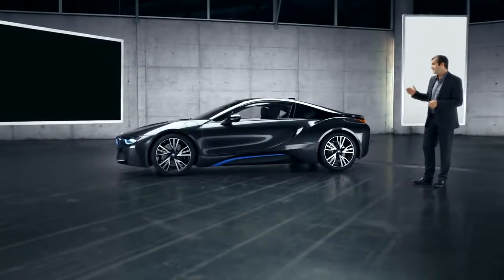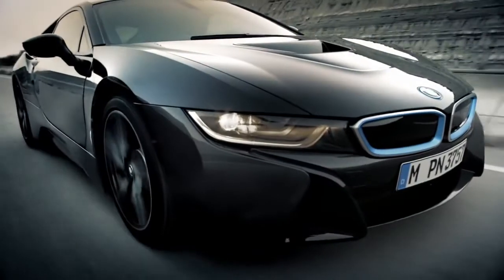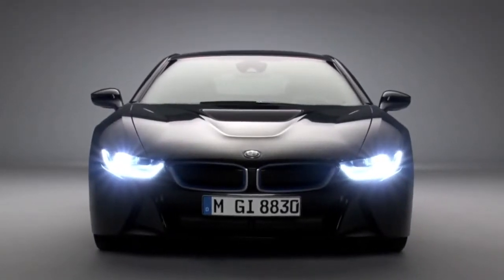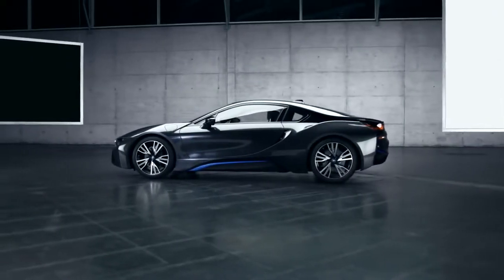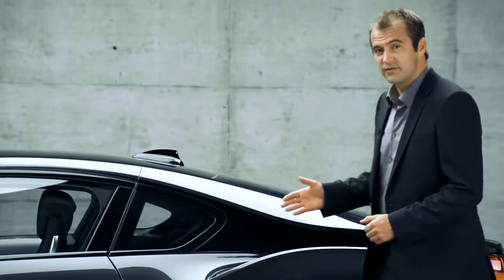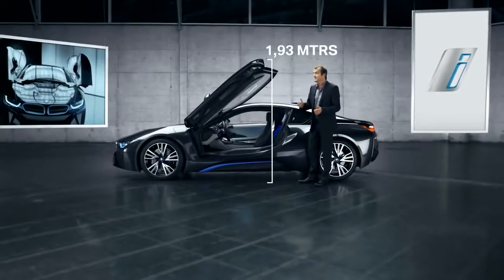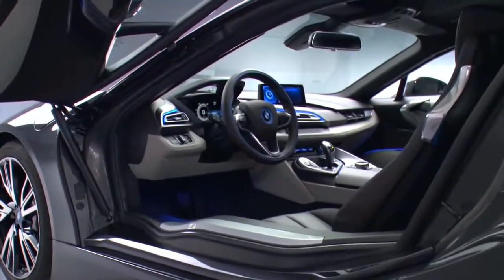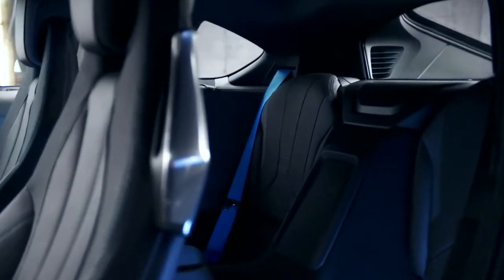BMW i8 Electric Hybrid Supercar Explained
BMW has released a new video, highlighting the lightweight construction of the i8 hybrid sports vehicle.

As the Bavarian brand explains, the Efficient Dynamics technologies, launched more than a decade ago and used in the i8, aim to make the car more dynamic and more efficient at once. Weight saving is the key characteristic, ensuring the vehicle could combine these two qualities.

The BMW i8 is a 1,490 kg (3,284 lbs) plug-in hybrid machine with a 2+2 configuration and a carbon fiber reinforced plastic passenger cell.

The coupe is powered by a hybrid system consisting of a 1.5-liter, 3-cylinder gasoline TwinPower Turbo engine and an electric motor. The total power is rated at 362 HP (266 kW) and 420 lb-ft (570 Nm) of torque.